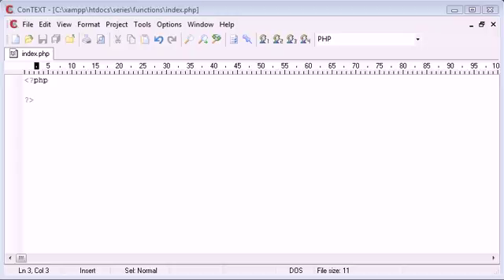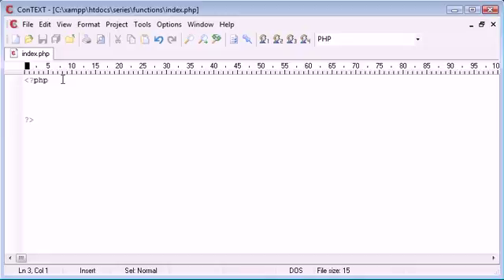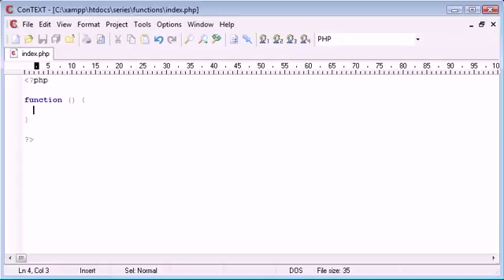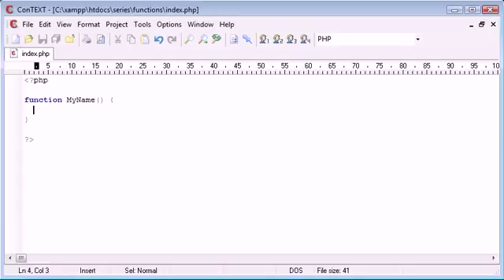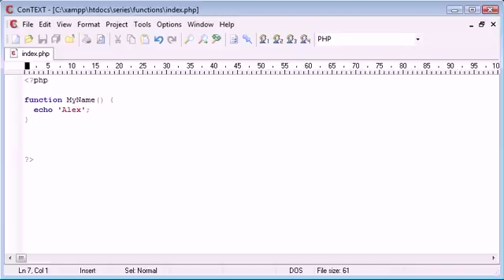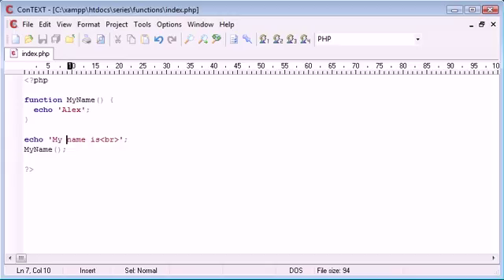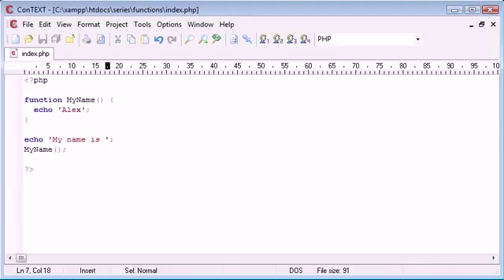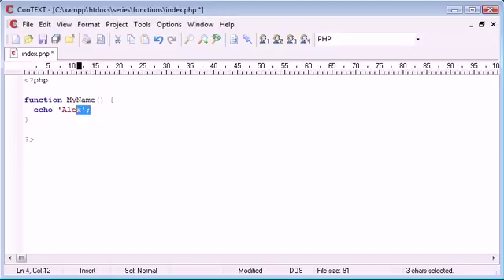Beginner PHP Tutorial 30 Basic Functions YouTube 2017